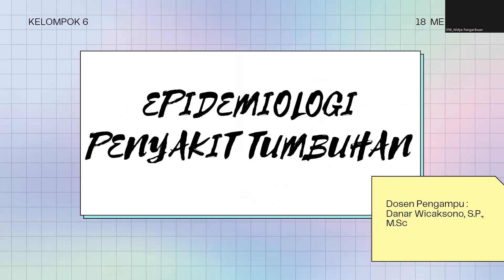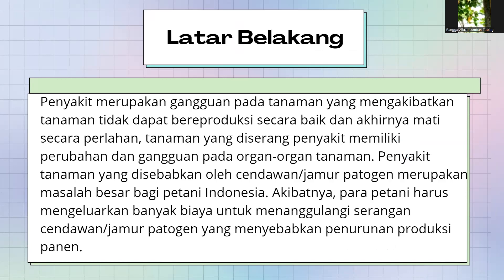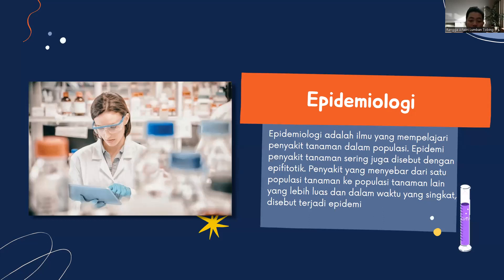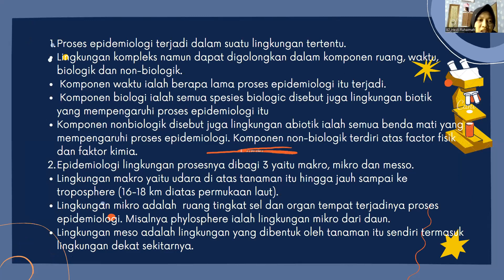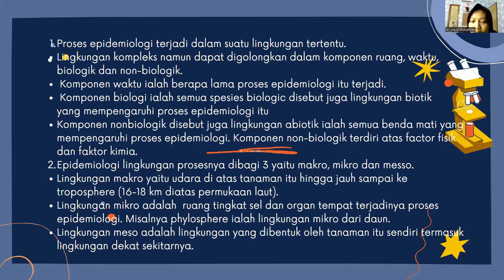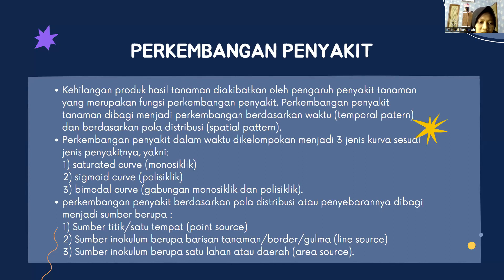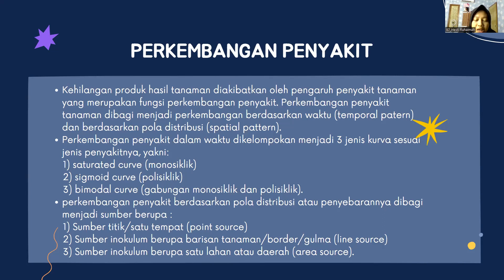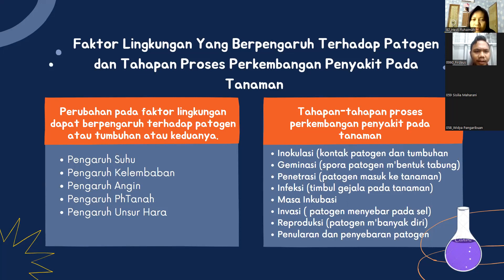Epidemiologi Penyakit Tumbuhan_DPT_PA-B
Kelompok 6
Kelas PA-B

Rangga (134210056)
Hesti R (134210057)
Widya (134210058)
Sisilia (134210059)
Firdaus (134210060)